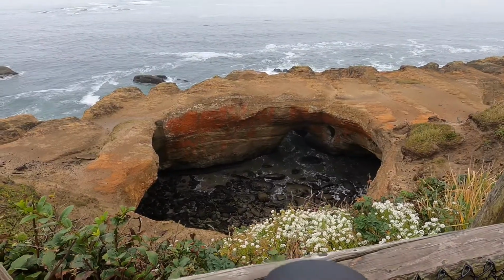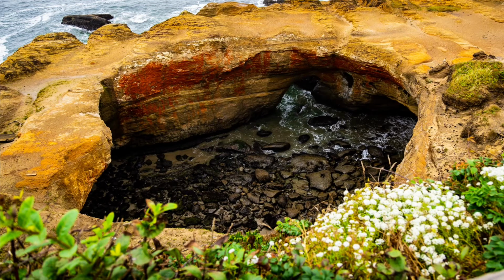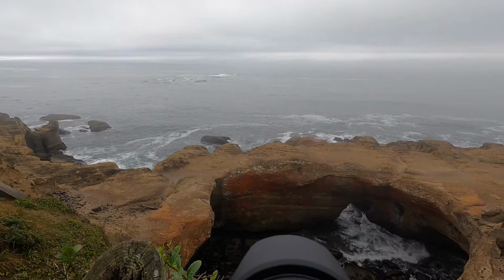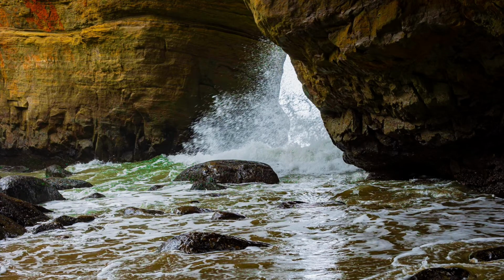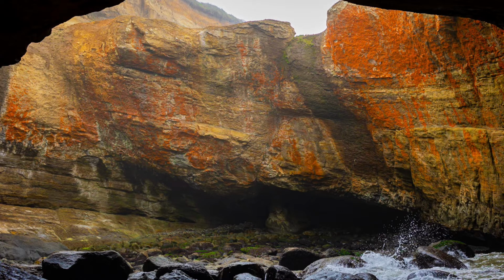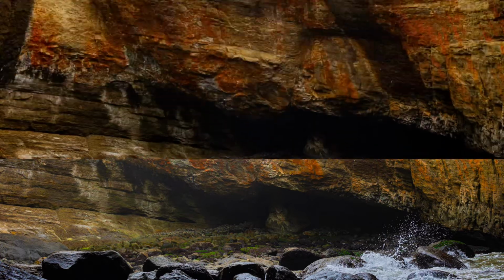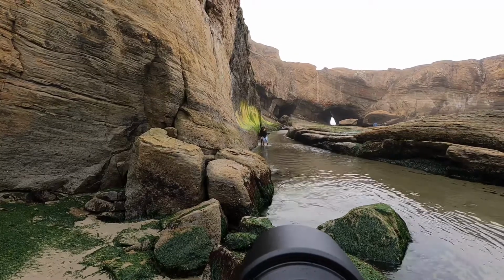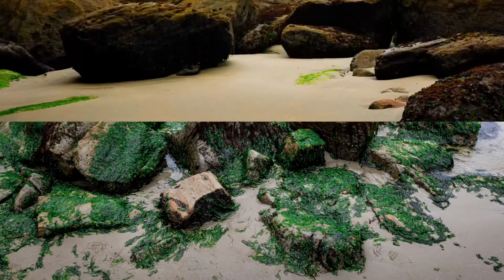The Devil’s Punch Bowl, Satan’s Cauldron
In today’s video, we visit the Devil’s Punch Bowl; some call it Satan’s Cauldron. As a part of Oregon’s scenic coast line, it is the cherry on top!

If you would like to check out more photos from us, you can go to our

Without the Armed Forces of the United States of America, we would not have the freedom we enjoy today…..for freedom is never “free.” Please remember to take a moment out of your day to remember our servicemen and women who have made the ultimate sacrifice.